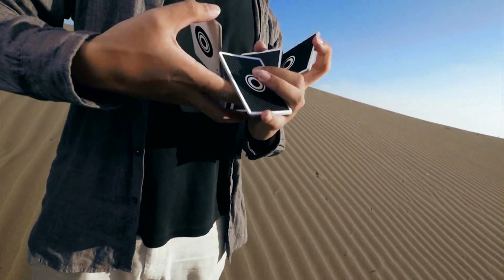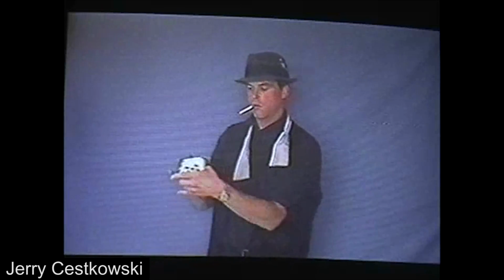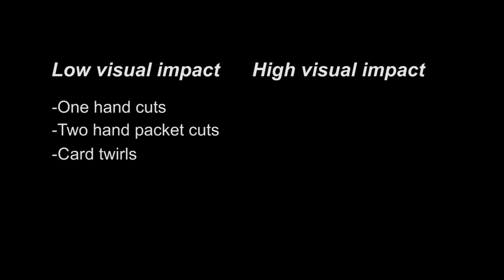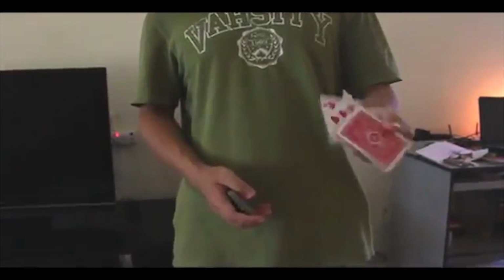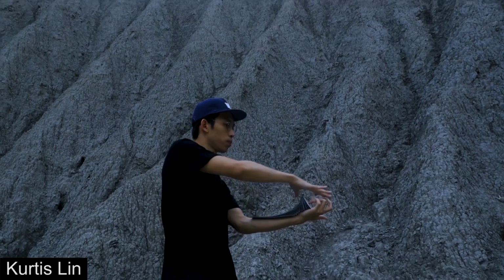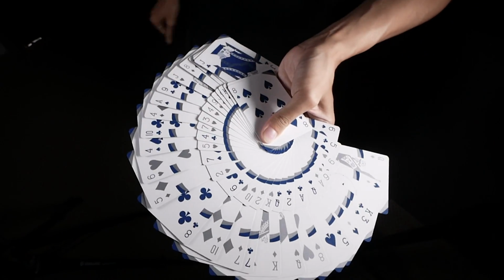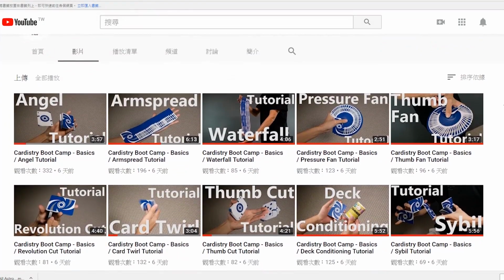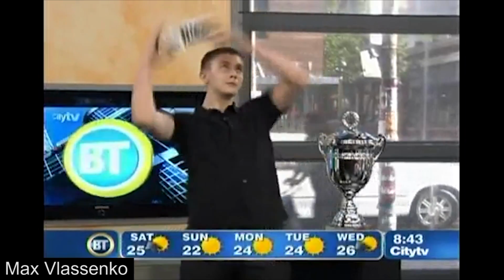Cardistry Bootcamp | Complete Guide to Live Performances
In this video we go through everything you need to know to perform live. We start from introducing and explaining factors you can control and slowly move on to explain factors you can not control as well as how you can maximize the impact of your performance despite these uncontrollable factors.

Encyclopedia of Playing Card Flourishes by Jerry Cestkowski: